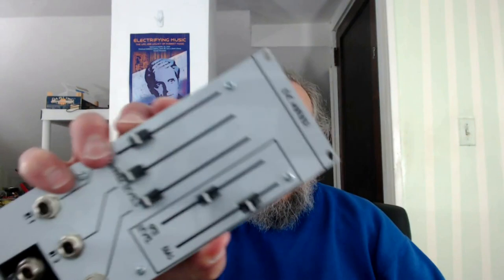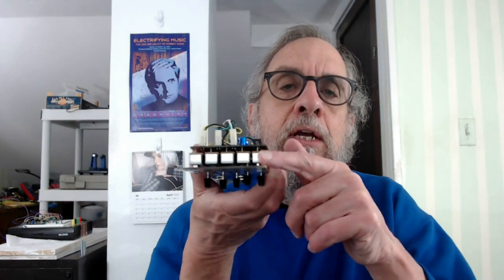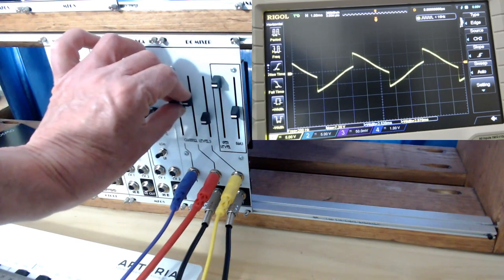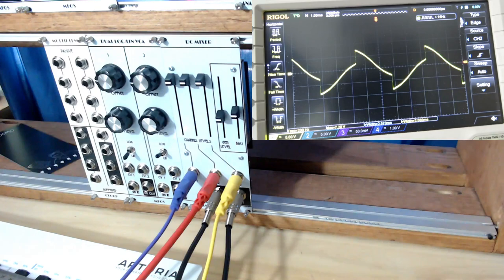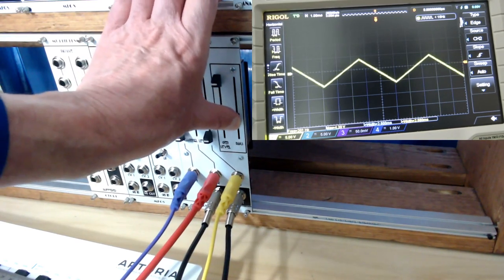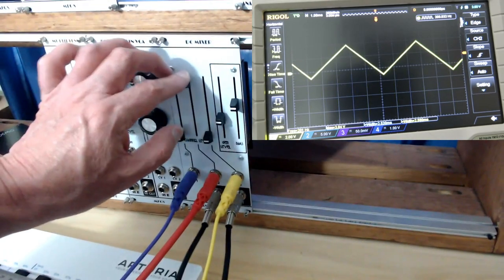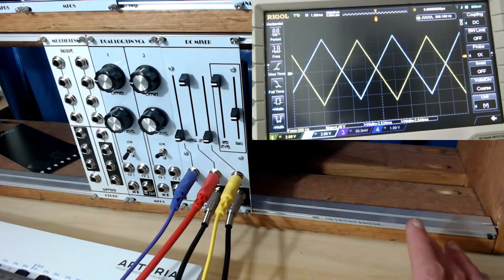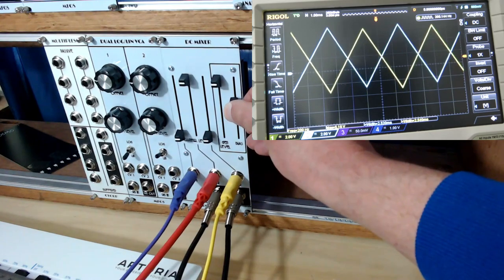Analog Output DC Mixer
!Here I demo a modification to the Music From Outer Space Voltage Controlled Low Frequency Oscillator (known to its friends as MFOS VC LFO). It's a sync input, which allows you to use an external trigger to tell the LFO "start your waveform RIGHT NOW". Adapted from a design by Tim Parkhurst.

I probably should have mentioned that while I did this in Kosmo format, you should be able to use this mod for a Eurorack version too — you just have to find space on the front panel for another switch and jack, or make a new front panel, and find some way to mount the auxiliary PCB. Electrically it's all the same.

Erratum: At 07:00 where I said 2N3819 I meant 2N5458.

00:00 Intro
00:10 How would you do this?
02:43 How you would do this
07:17 The circuit board
08:00 Demo
12:48 Wrapup